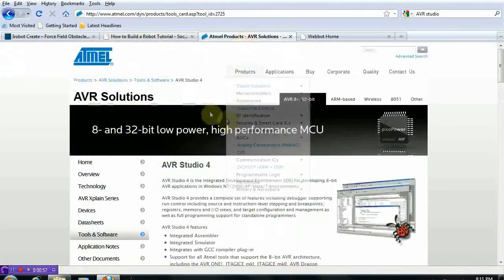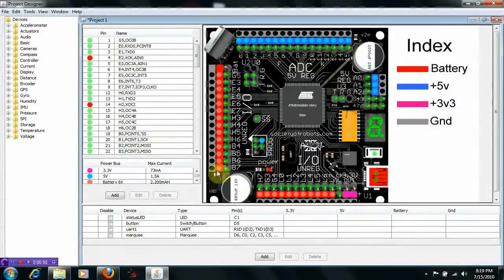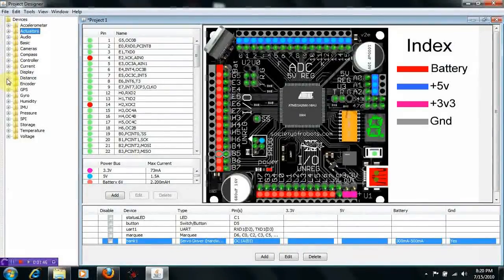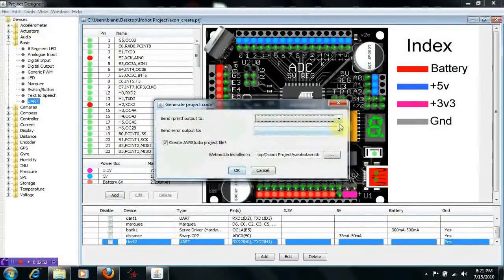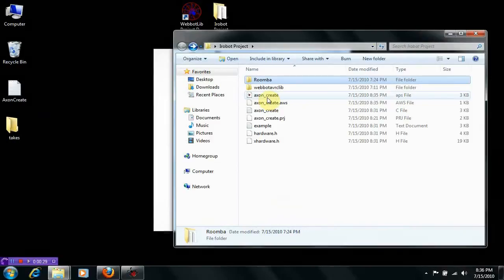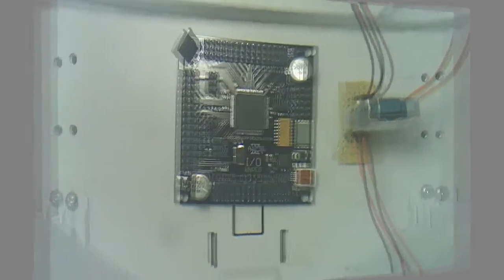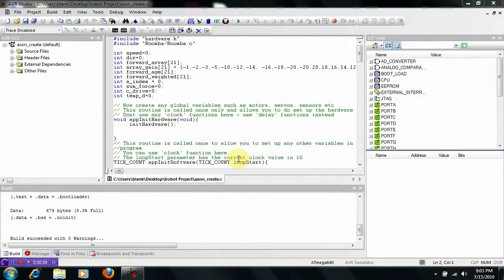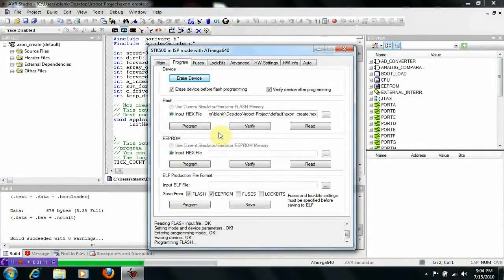Axon 2, Webbotlib and Project Designer Tutorial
A tutorial on using Webbotlib and project designer with an Axon Microcontroller.